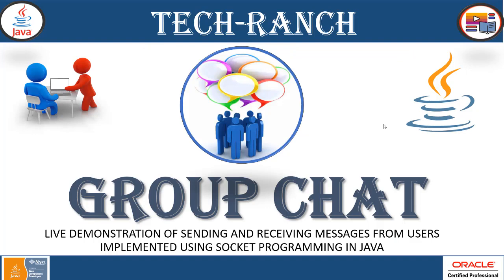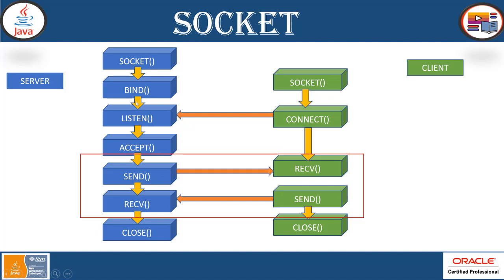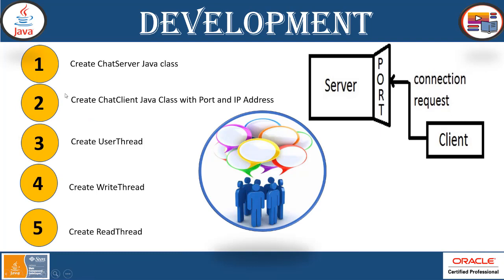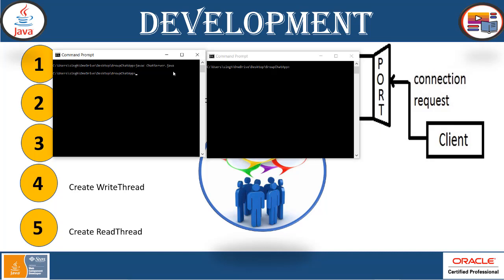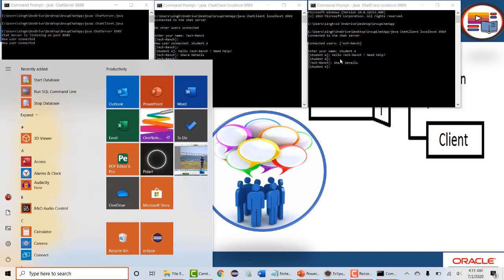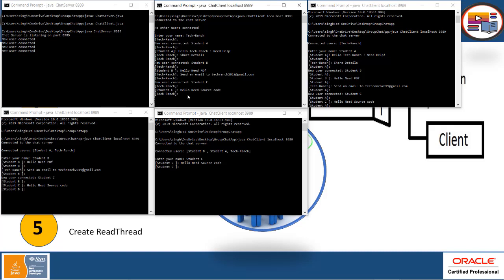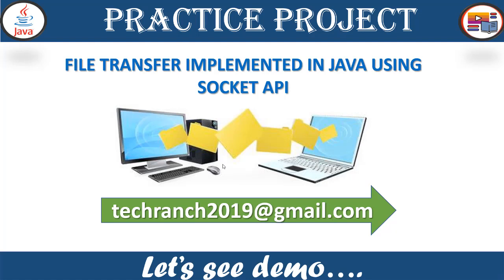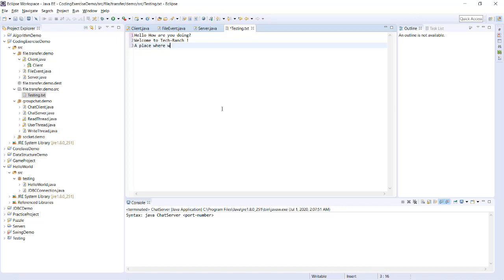Live demonstration of Group Chat Application using Java Socket | Java Coding Exercise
​@TechRanch  Welcome to Tech-Ranch! Today we are presenting live demonstration of Group Chat Application using Java Socket programming and Multi threading. For Practice Project to get hands on experience , presenting File Transfer feature  in Messenger using Socket .